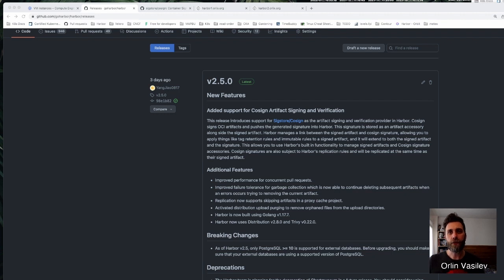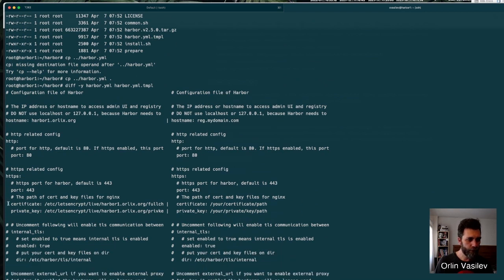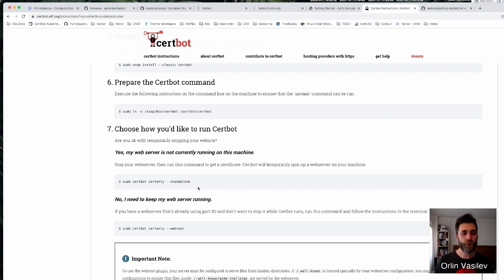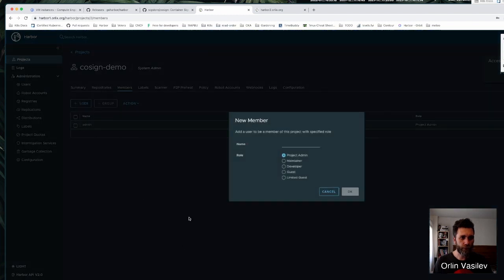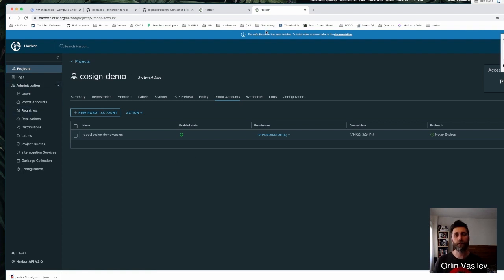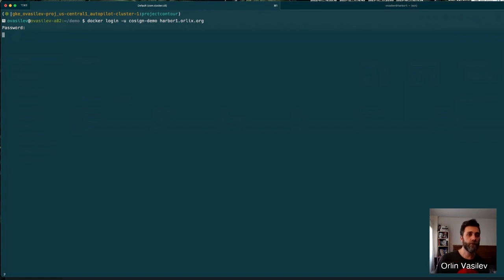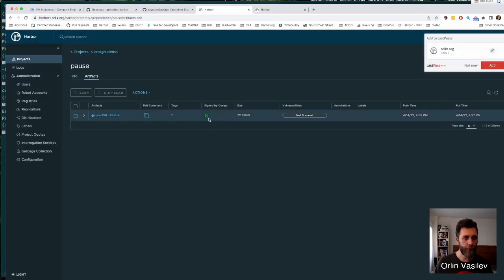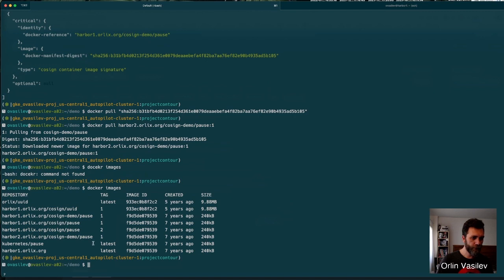Harbor 2.5.0 - Cosign and replication demo - Orlin Vasilev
Cosign demo in Harbor 2.5.0 with replication setup